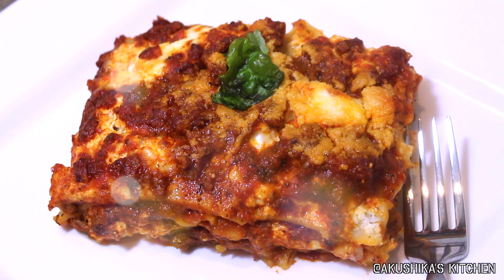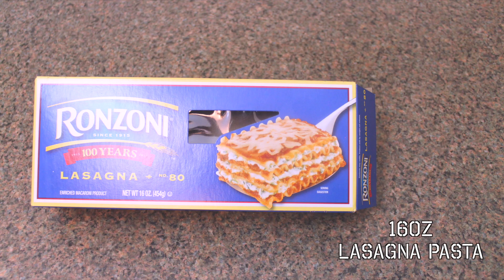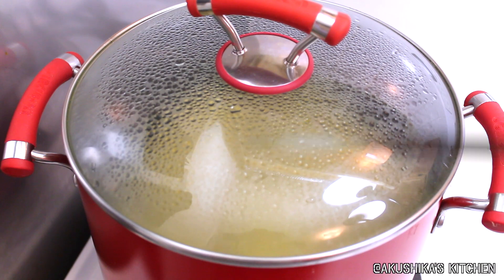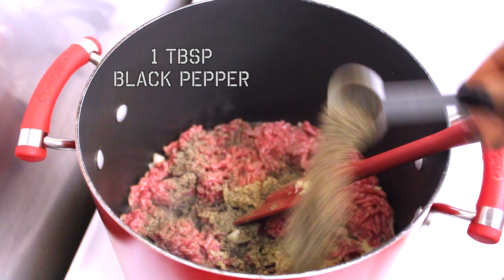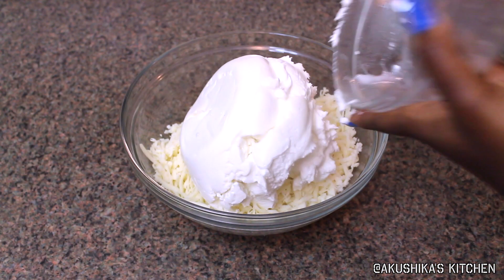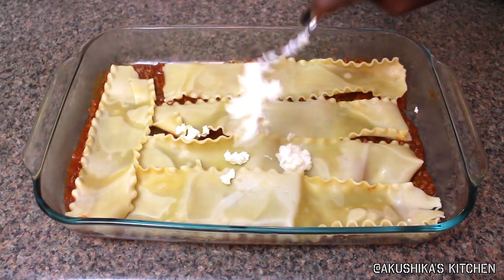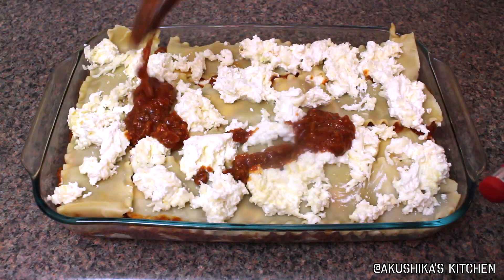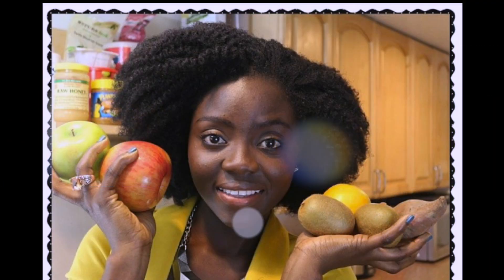HOW TO: EASY LASAGNA RECIPE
Hi, this is a quick and easy delicious lasagna recipe i've made countless times...it has never let me down. People always ask for seconds anytime they have it. ENJOY. xoxo